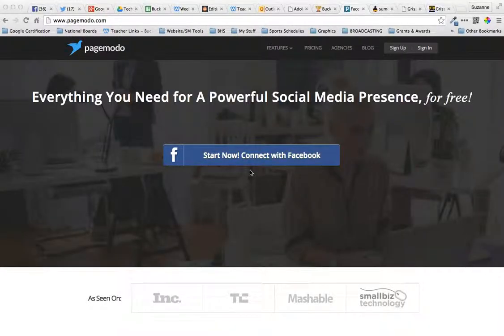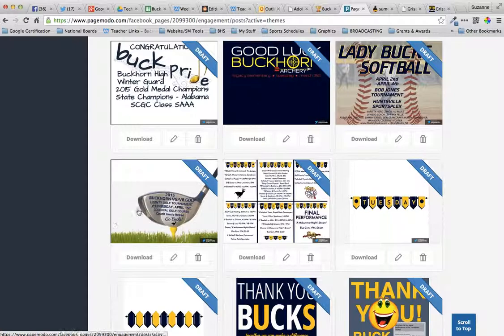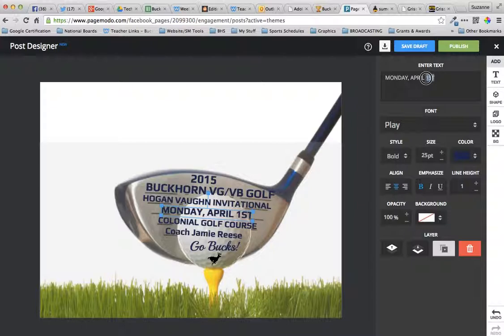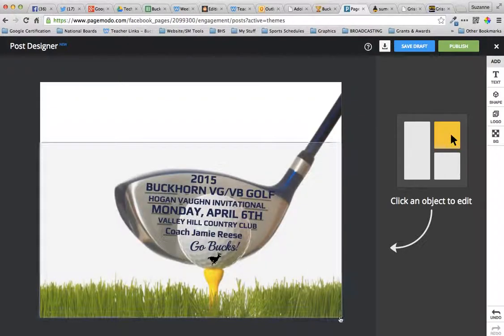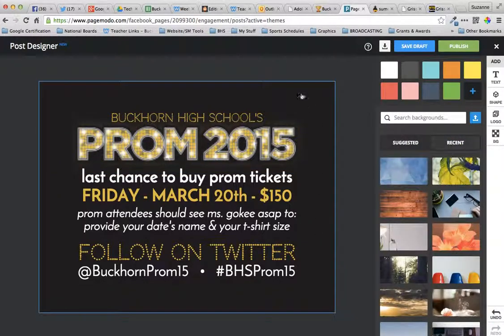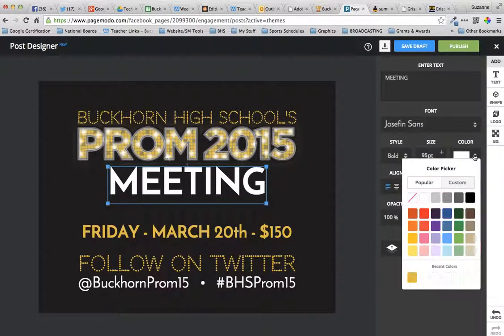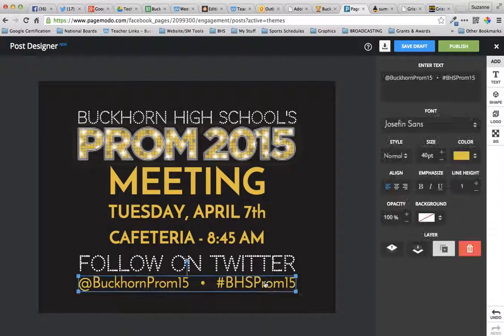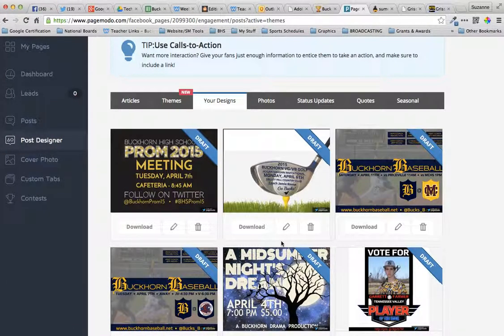Pagemodo Tutorial - Advanced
Pagemodo Tutorial - advanced graphics for follow-up to MCLA professional workshop.